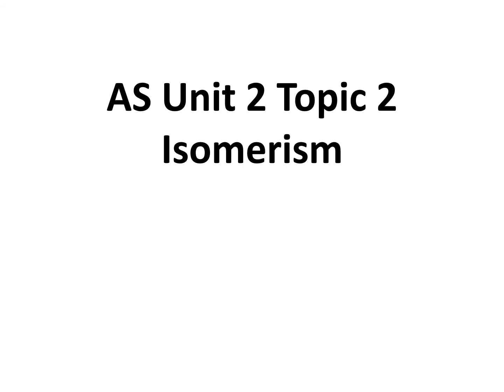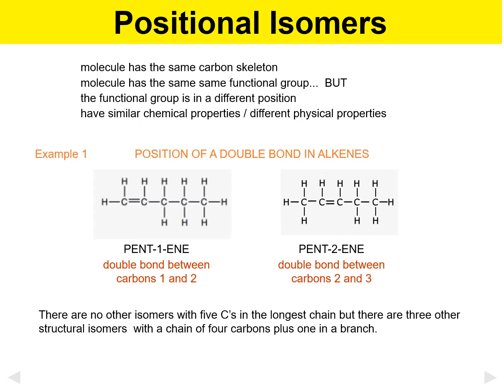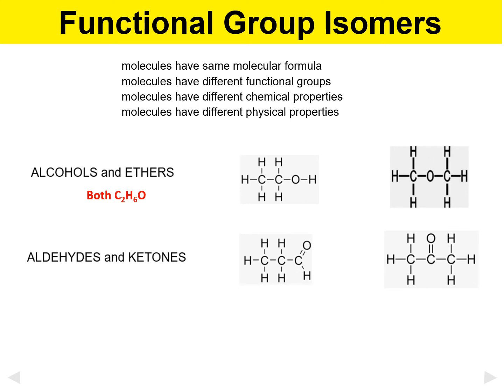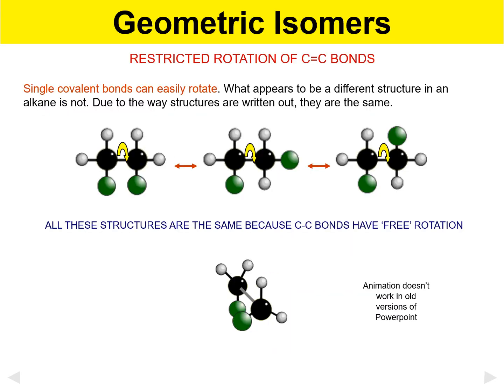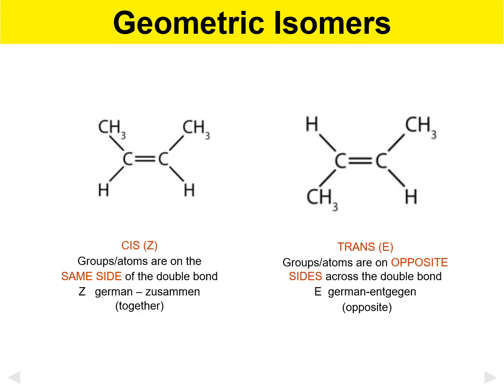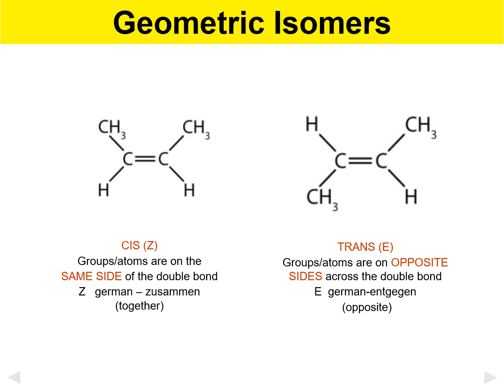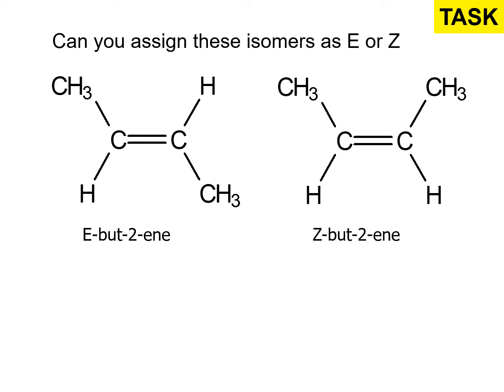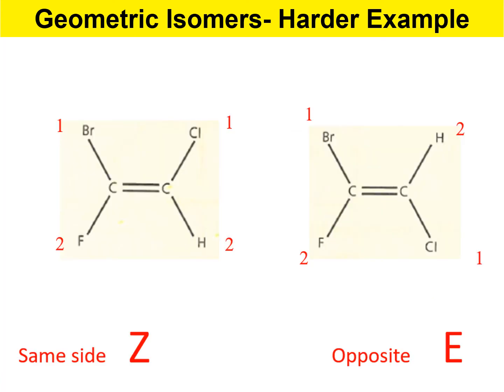AS2 T2 Isomerism